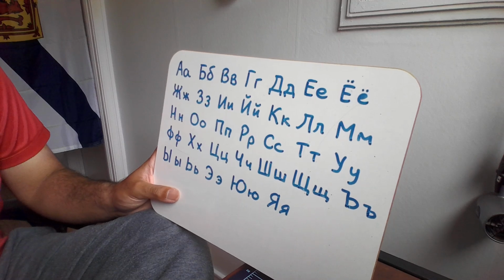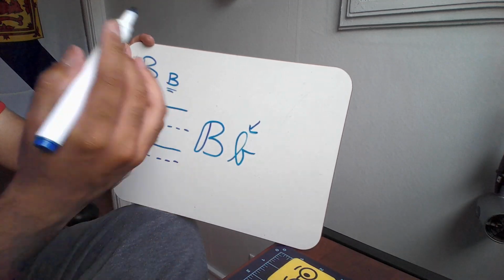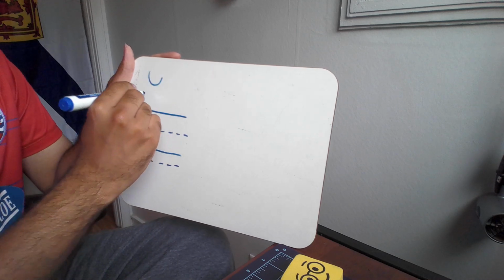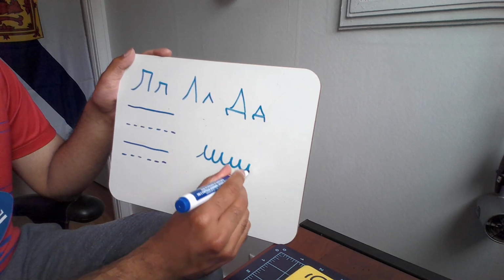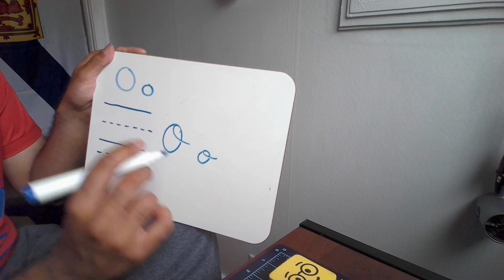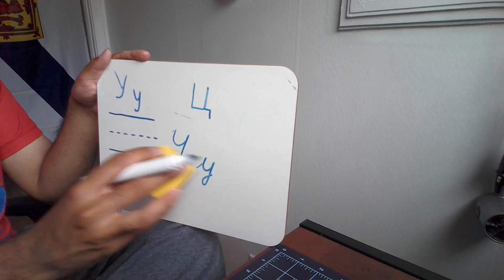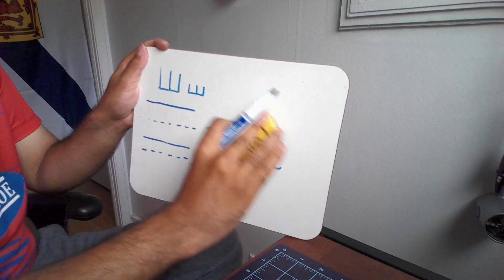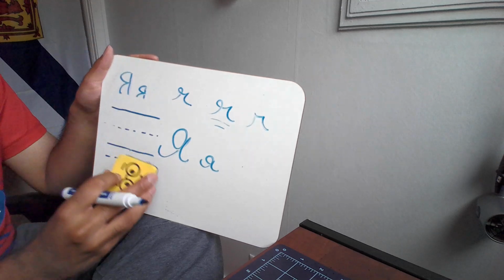Межд. друзья | Урок 1: Cursive Writing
Salaam everyone! In this video we're learning how to write the Russian alphabet in cursive. This is an important skill to develop as native Russians will very rarely print their letters when writing by hand; recognition of cursive letters will likely be beneficial to you in your future studies, most notably in recognizing italicized typeface Russian letters.